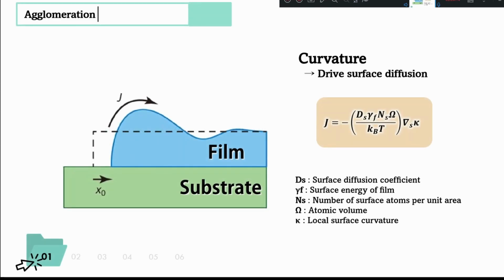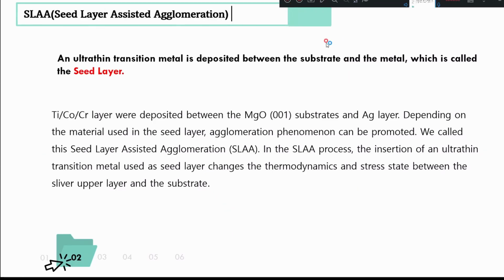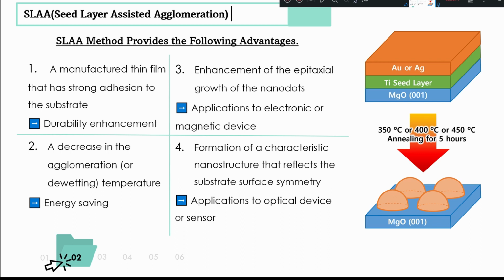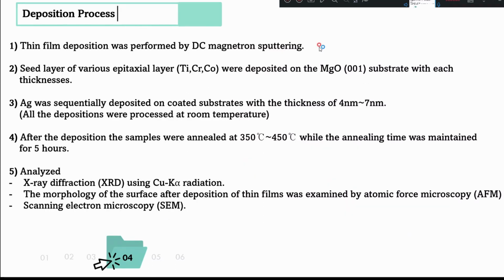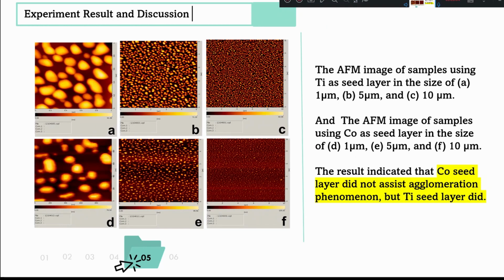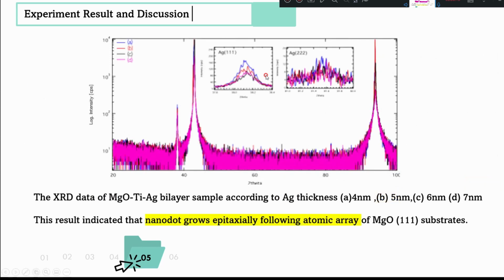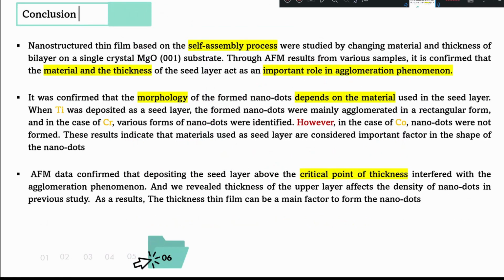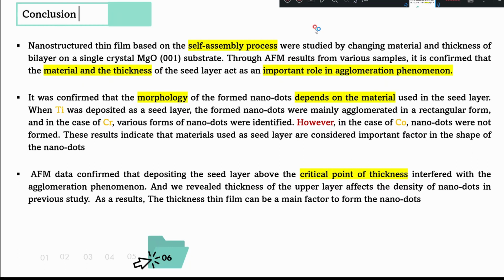kwix 영어발표대회 하재근교수님 연구실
kwix 영어발표대회 동영상 하재근교수님 연구실